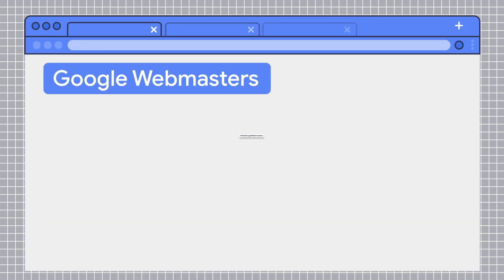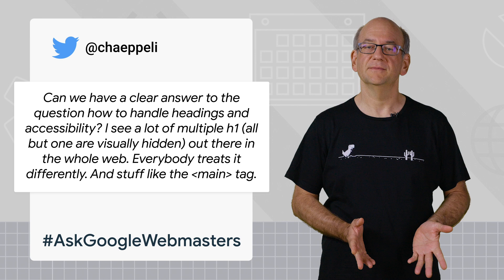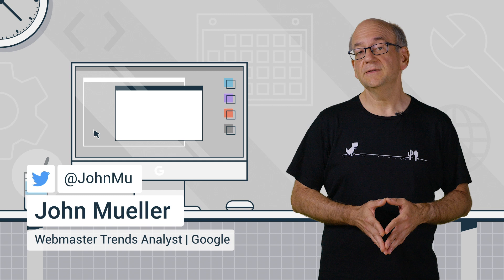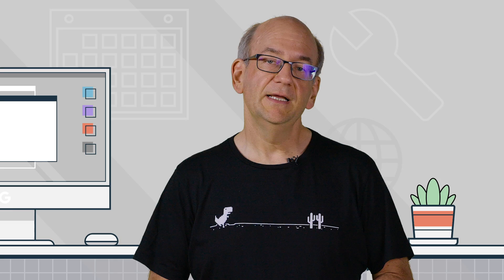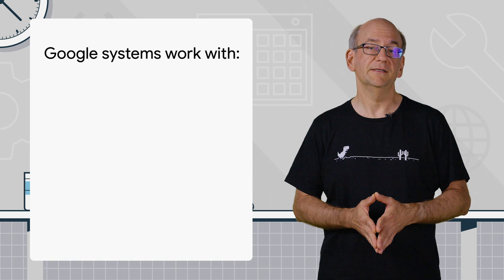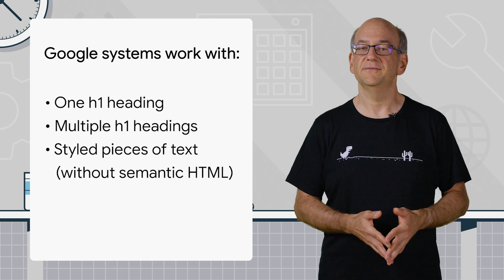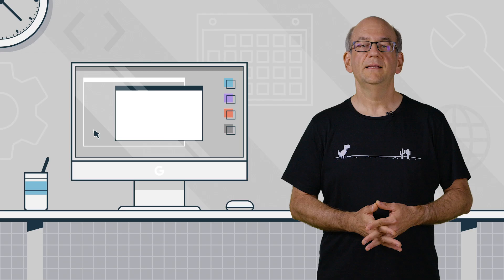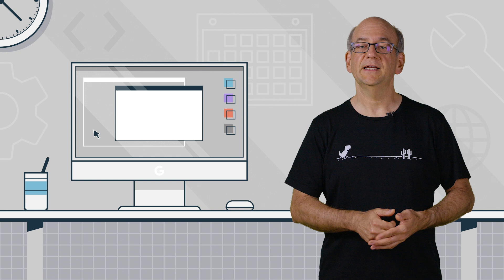Multiple H1 Headings: How to Handle Them for SEO & Accessibility?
In this episode of Ask Google Webmasters, John Mueller discusses how to handle multiple H1 headings and accessibility, and whether multiple H1 headings work with Google systems.